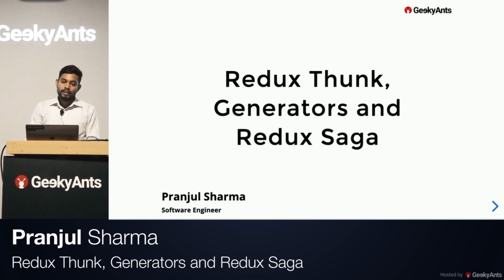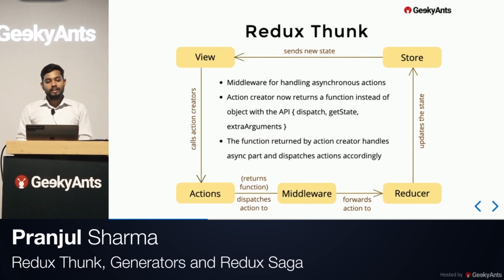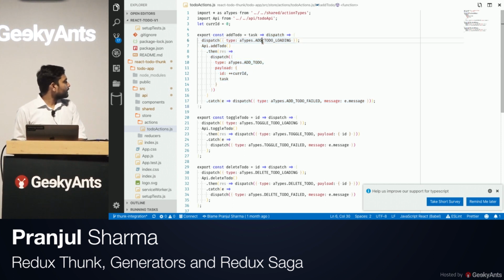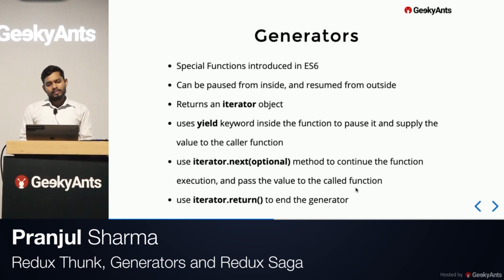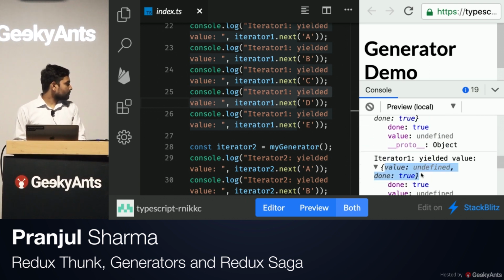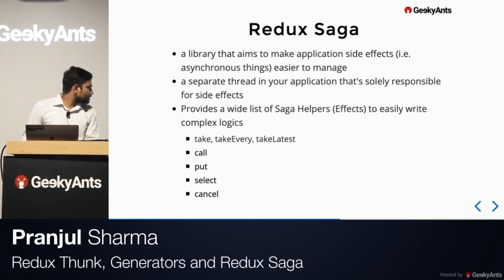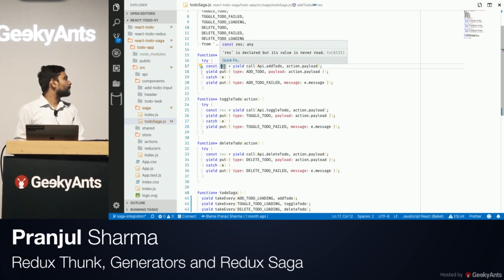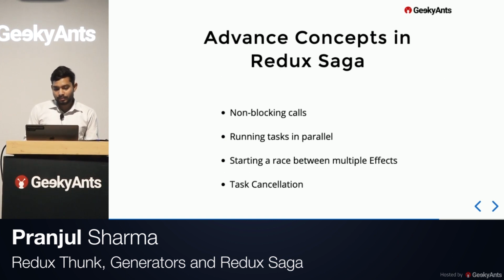Redux Thunk, Generators and Redux Saga by Pranjul Sharma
Pranjul Sharma, Software Engineer at GeekyAnts presented a talk in our weekly tech talk session.

Topics covered:

• Brief intro of Redux
• Redux Thunk
• Generators
• Redux Saga